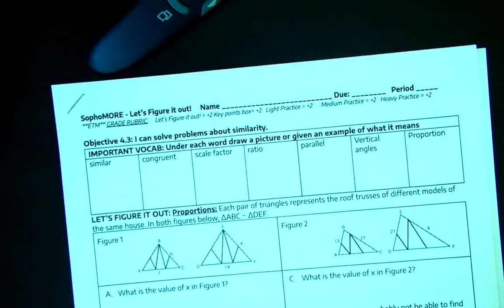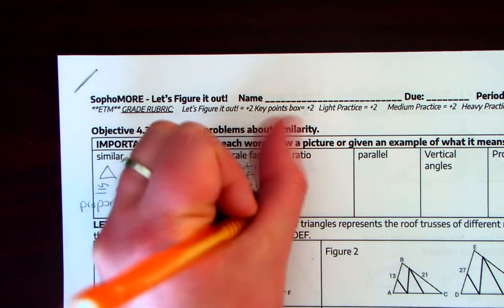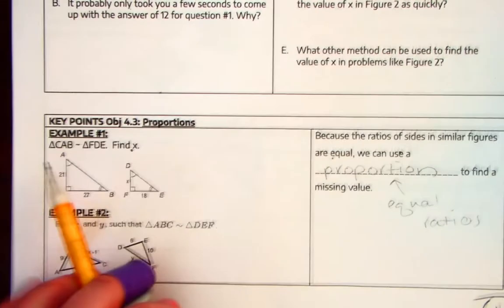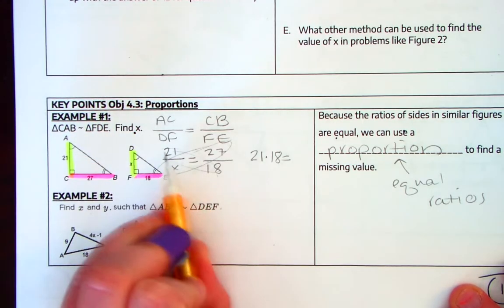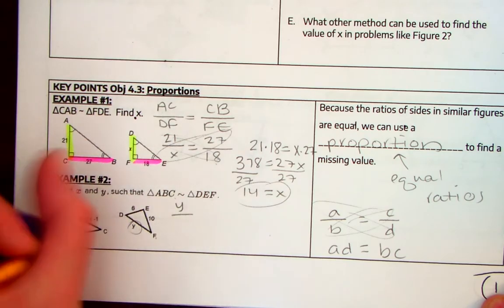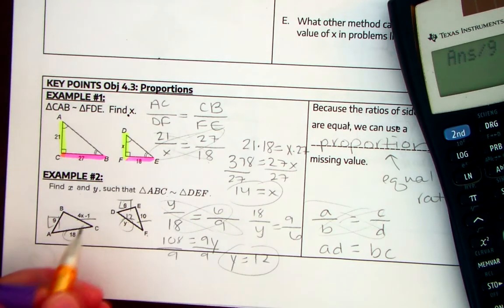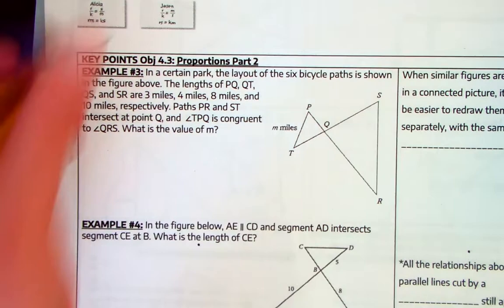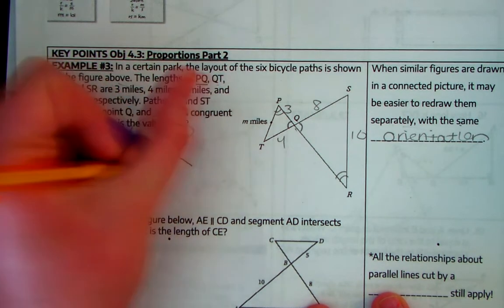Obj 4.4 Key Points - Finding missing dimensions of similar figures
Obj 4.4: I can find missing dimensions of similar figures